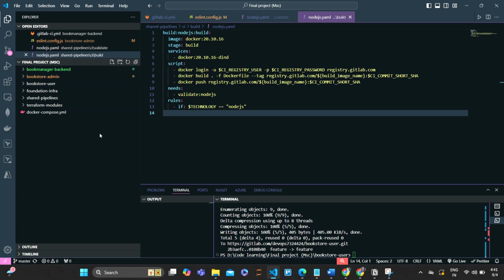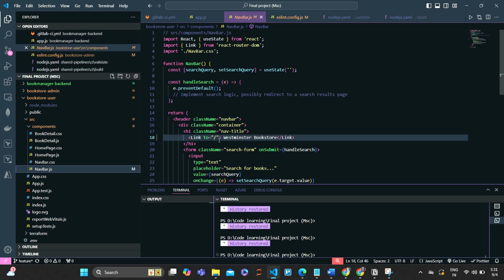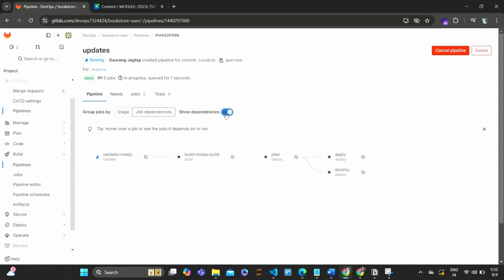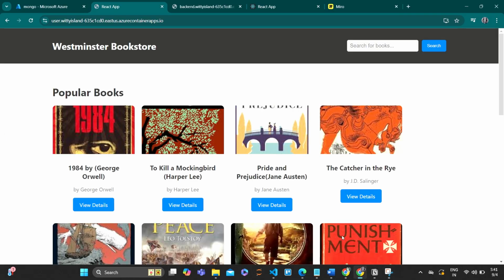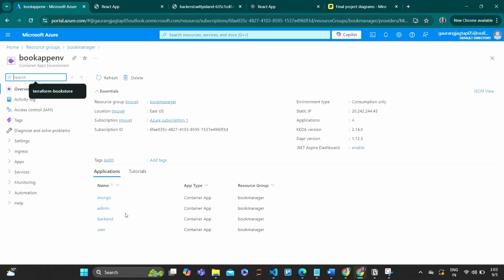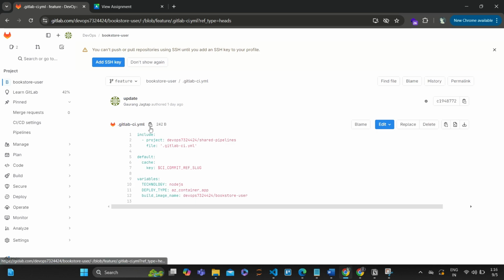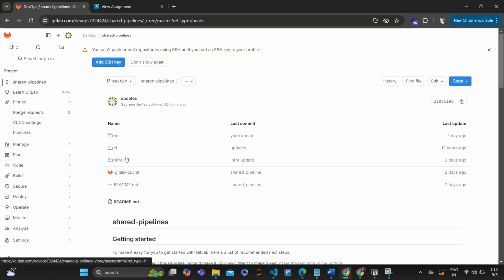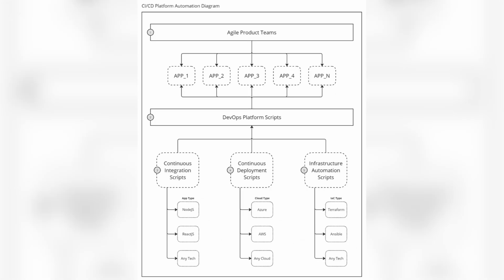END TO END SDLC AUTOMATION USING PLATFORM BASED APPROACH (CICD library)